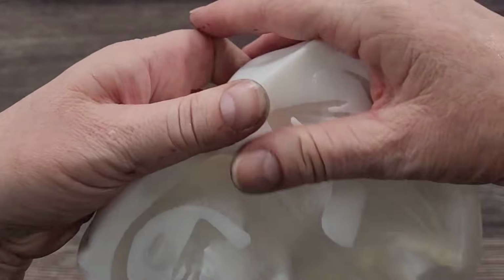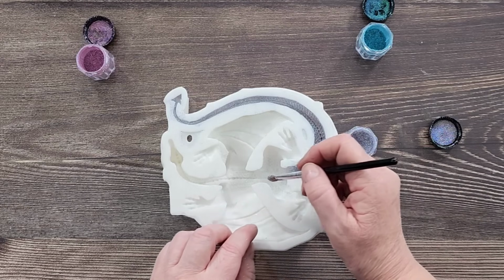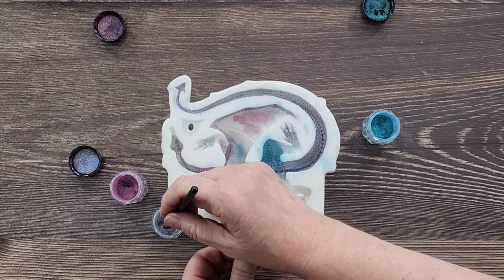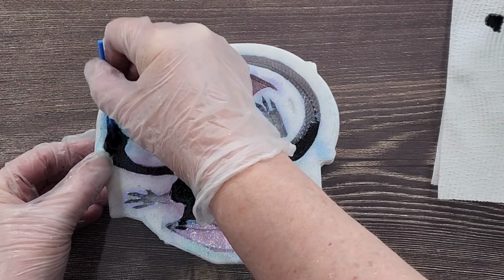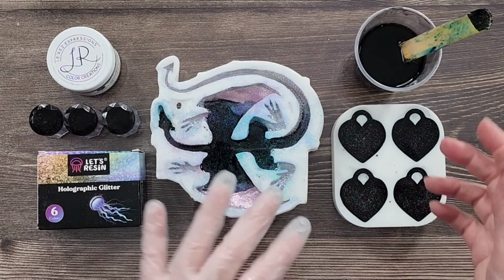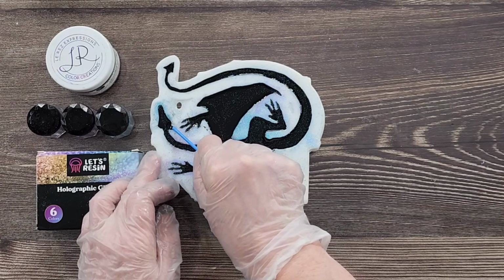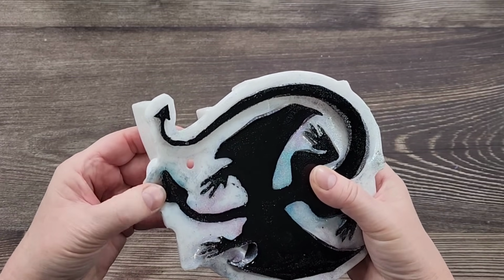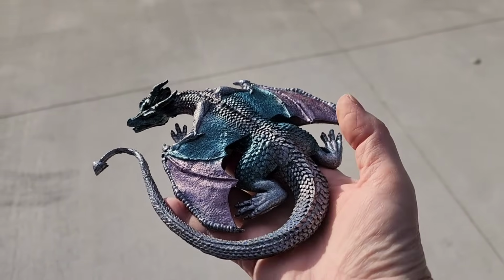#1637 You Will Be Blown Away By This Amazing New Mold For Resin!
Resin Dragon
I used Platinum 360+ resin to make this amazing Dragon. Link to my small dragon silicone mold: